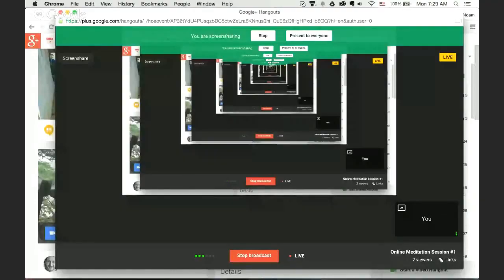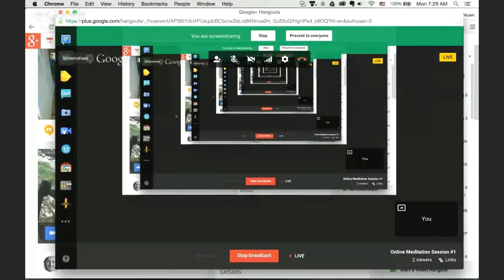Online Meditation Session #1 SENSATIONS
I love meditation and therefore I practice different forms of meditations. If you’re anything like me, you’re open minded and you’ve heard that scientific research has proved the benefits of meditation for the mind and body.

If you want to deepen your meditation practice or if you’re completely new to meditation, this online program may be for you. Together we will look at how to use the tools without needing to join a new religion, cult or sect.